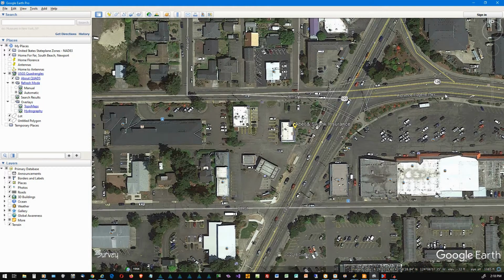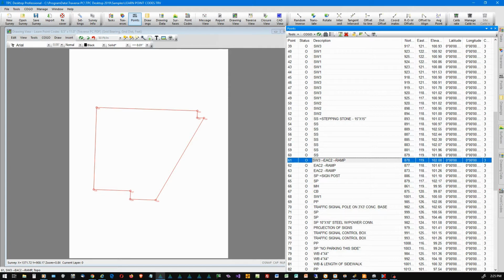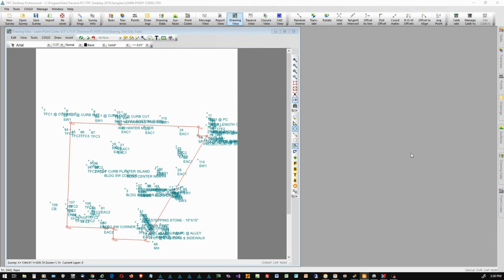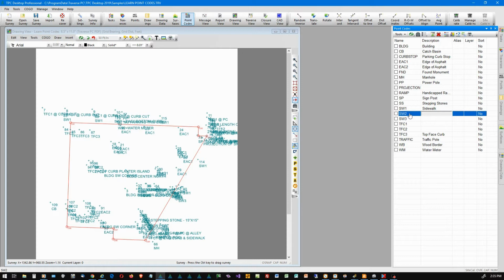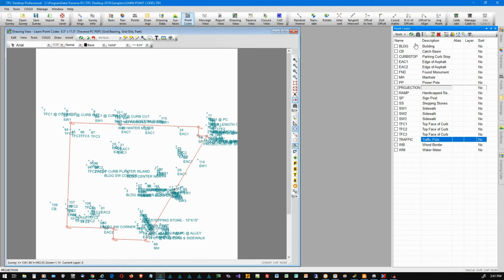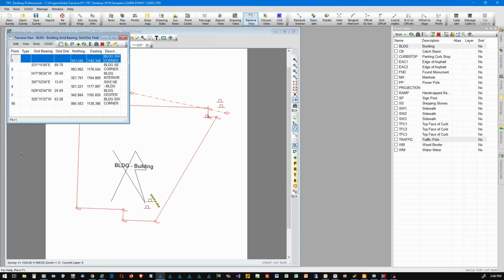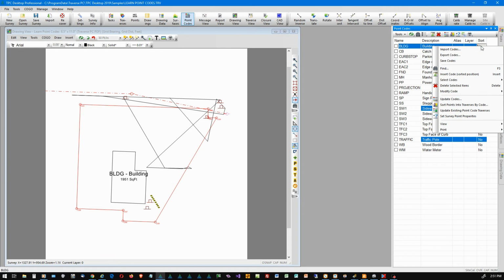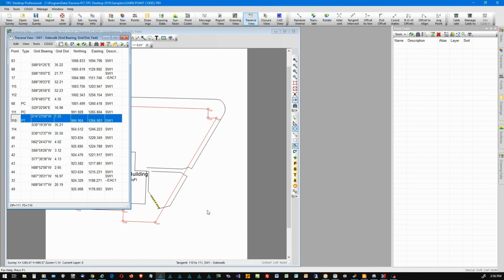Point Codes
Using Point Codes in TPC Desktop can really be a time-saver in creating your drawings.  See how easy it is to build a code list one job at a time to automate most of your drawing process.